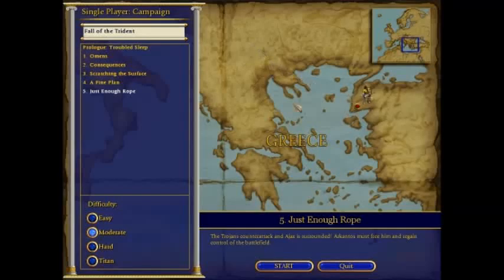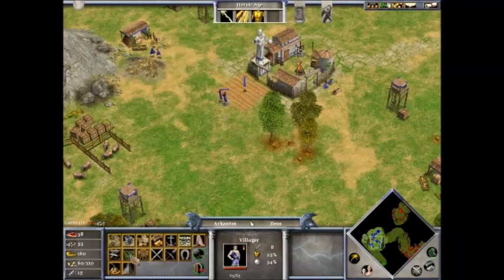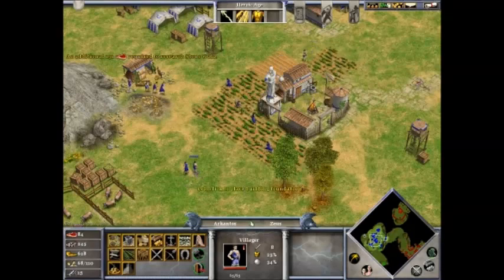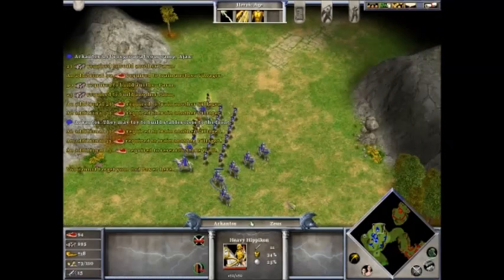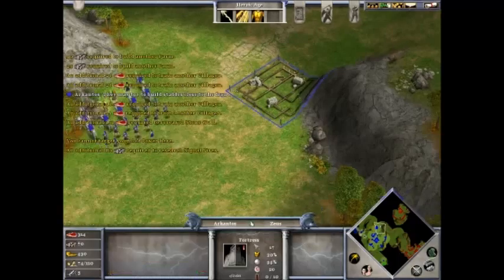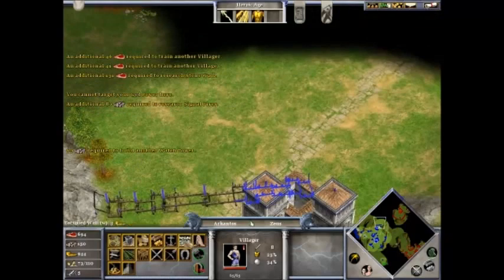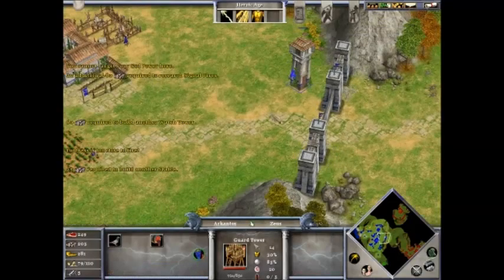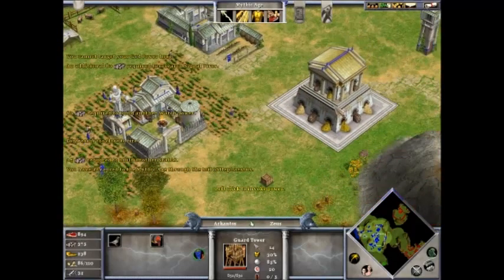Age Of Mythology walkthrough part 4 Gameplay Lets play "Age Of Mythology walkthrough"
"Age Of Mythology Walkthrough Part 1" No Commentary
Age Of Mythology Walkthrough - Part 1 Let's play Gameplay
Age Of Mythology walkthrough part 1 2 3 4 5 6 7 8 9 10
Age Of Mythology walkthrough no commentary
Age Of Mythology gameplay walkthrough part 1 no commentary

This Series will include all of this : Ending review HD
Walkthrough Trailer PS3 PS4 XBOX 360 XBOX ONE Playstation 4
WII U xbox360 Single player Campaign Multiplayer Full Game
"Full game" let's play Final boss all endings cutscene all
cutscenes mission 1 story mode help guide a demo game preview
each chapter with english subtitles official subtitle an secrets
puzzles in full HD opening intro bosses boss New